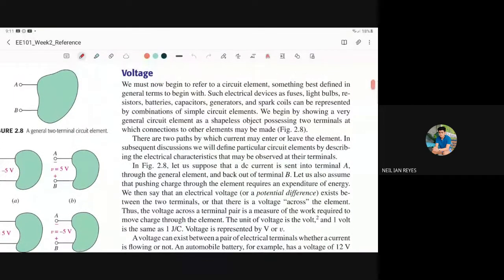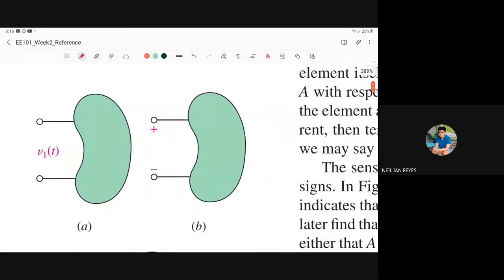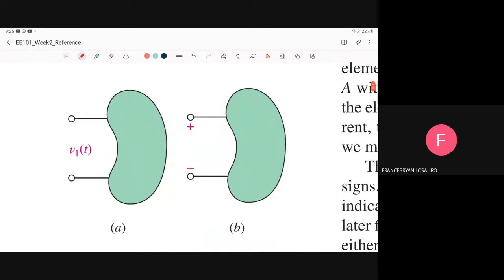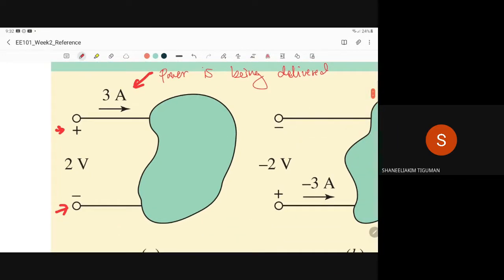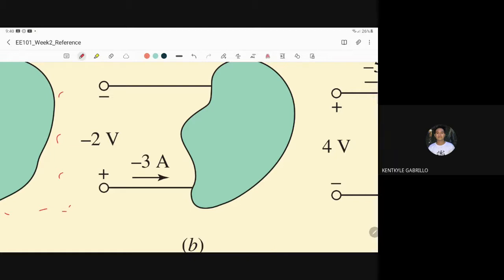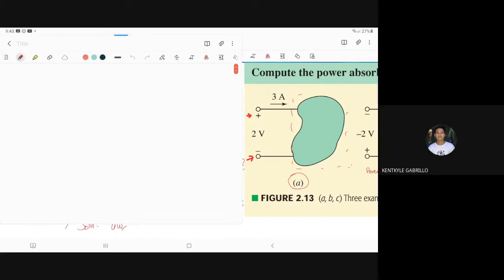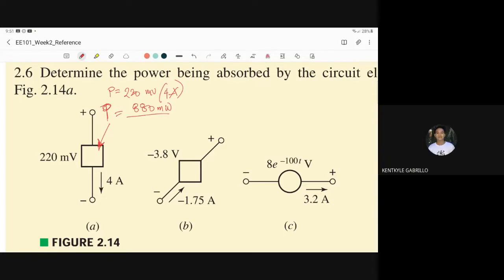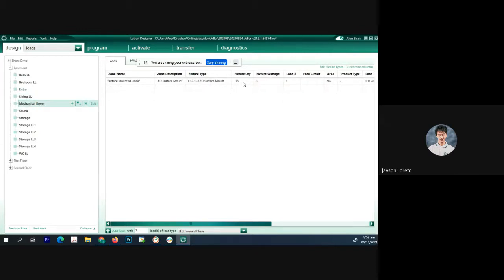EE 101 - Week 2 (Part 2)